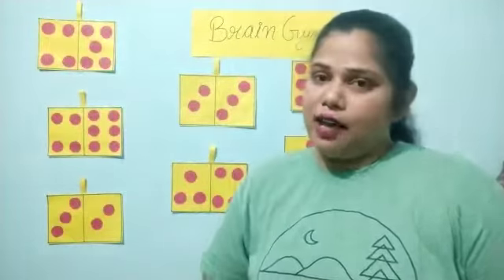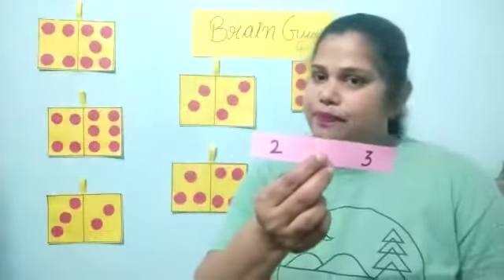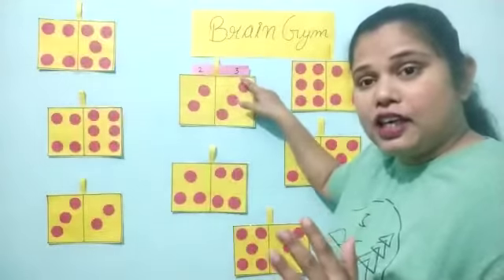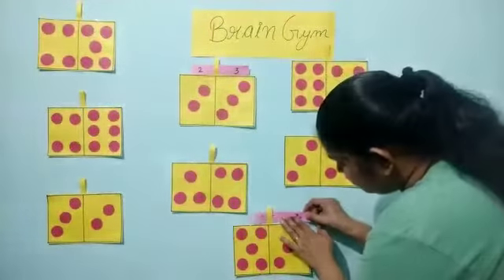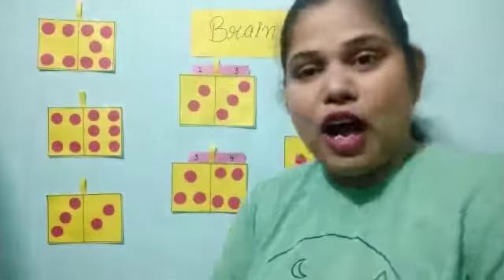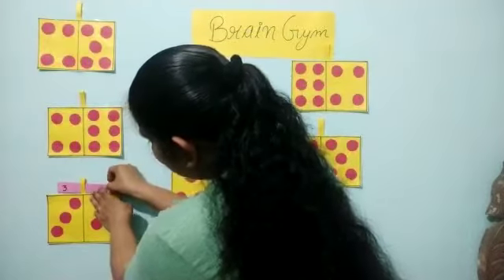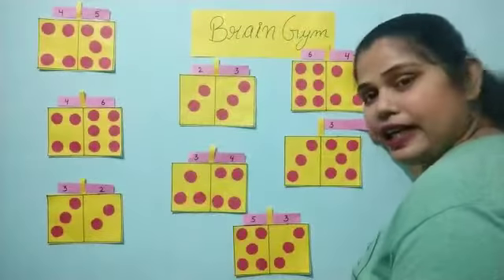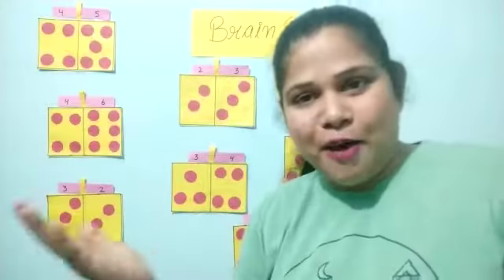Brain Gym for 1-3year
Video from Jyotsna Lopes